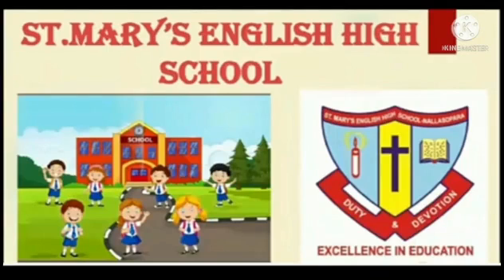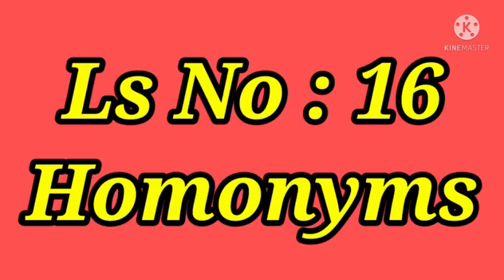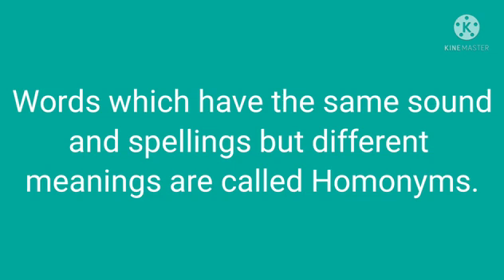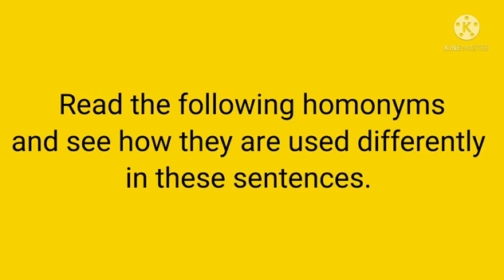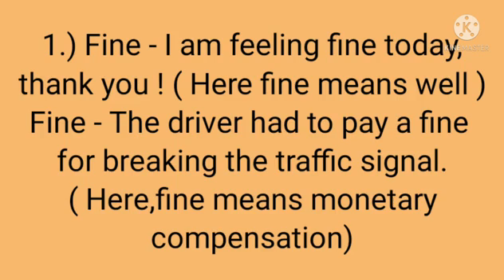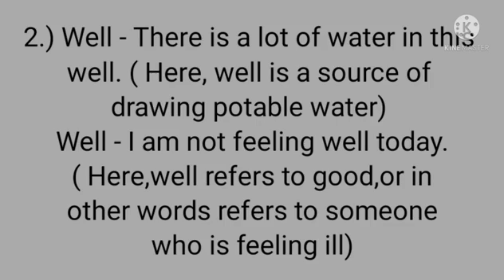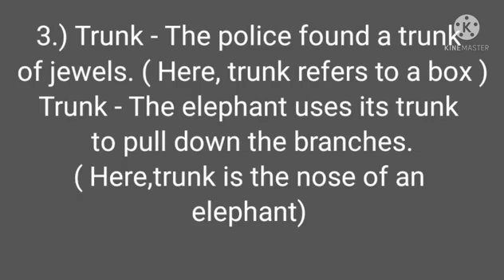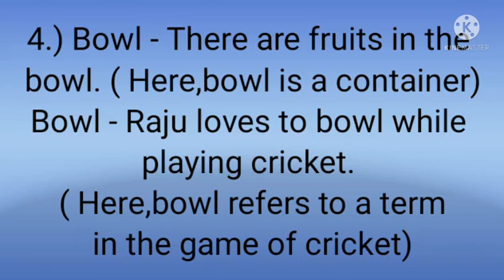Std : 4.Sub :.English Grammar. Ls No 16 : Homonyms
Video On Homonyms